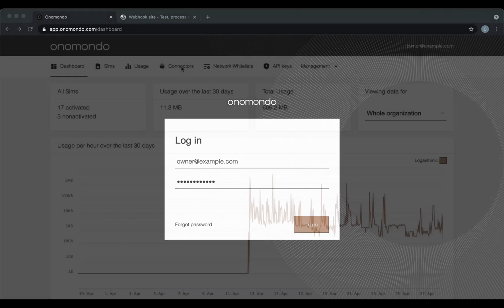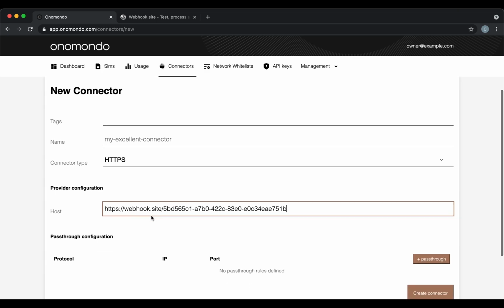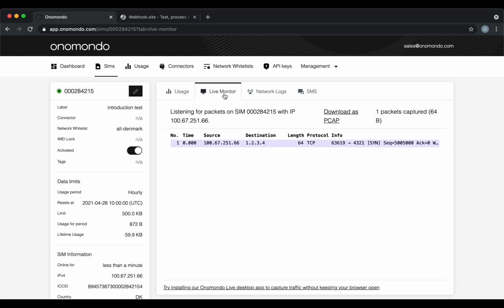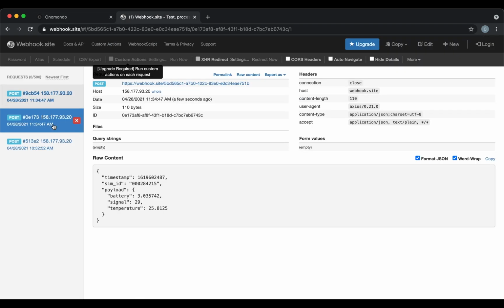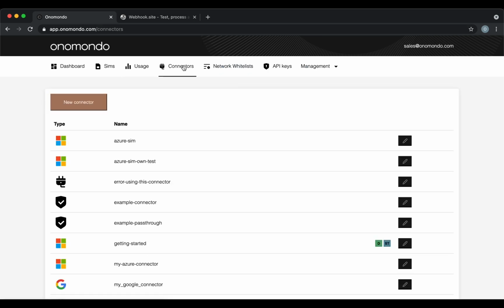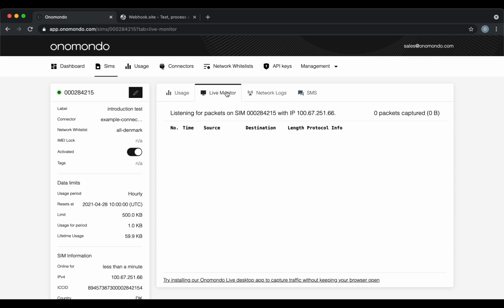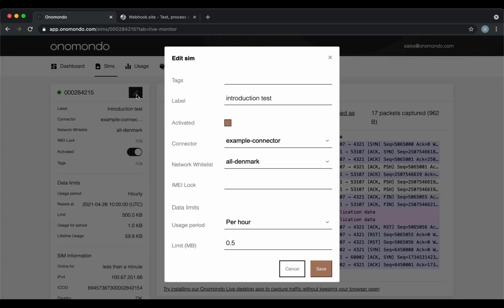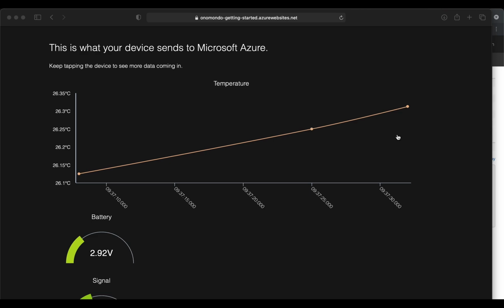How to set up an Onomondo Connector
Onomondo Connectors mean IoT devices don't need to know where to send data or how to encrypt it. We handle all of this logic in the network. As you can imagine, they have immense business value at scale.

In this demo, we show you how to set up a Connector on a SIM, add a passthrough, and change connectors - all in under 5 minutes.

Here are some of the features:
- Automatic provisioning
- Security is handled in the network
- Zero-touch configuration on devices
- Smaller network packets (less data consumption)